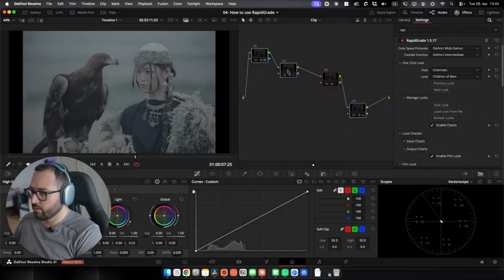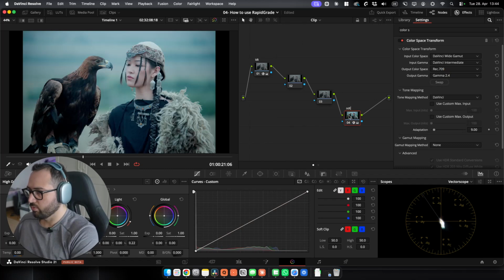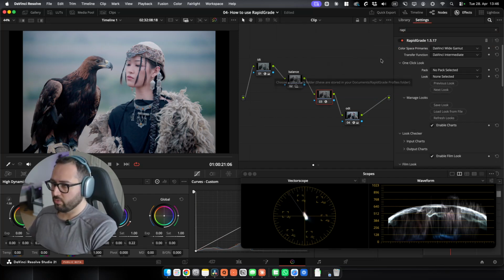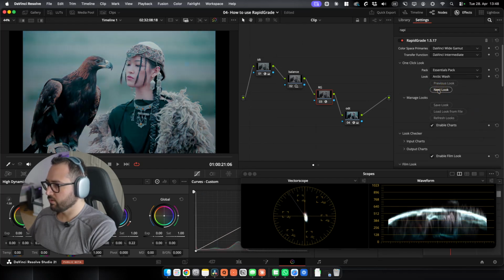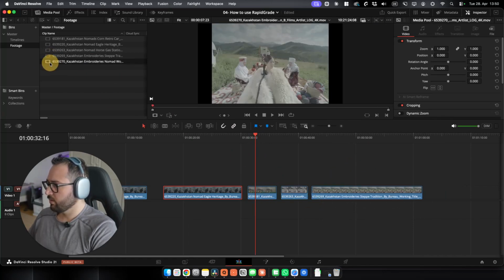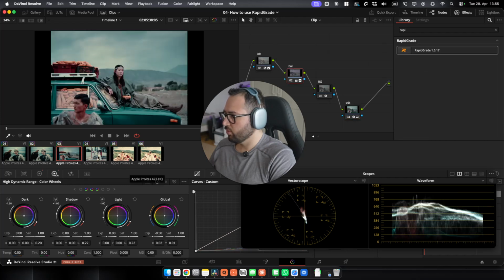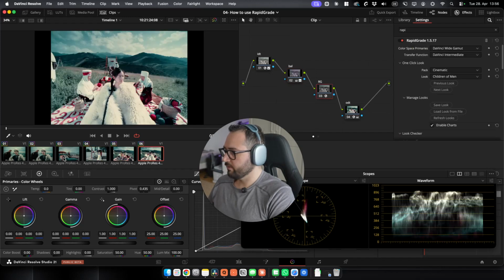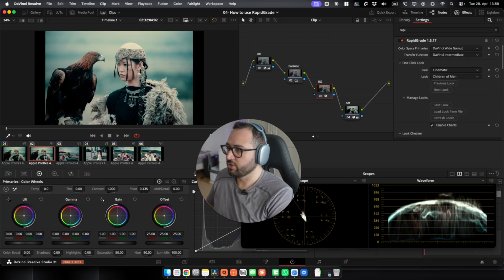How to Use RapidGrade in DaVinci Resolve 21 - 10 Minute Tutorial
RapidGrade tutorial for DaVinci Resolve 21 — the exact 4-step workflow I use to color grade footage 10x faster, including shot matching across multiple clips.

In this tutorial I show you how to set up your node tree, balance your footage, apply a RapidGrade look, and shot match across an entire scene — all in under 10 minutes.

✅ The 4-node setup every RapidGrade workflow needs (IDT, Balance, RapidGrade, ODT)
✅ Proper log to Rec.709 conversion for ARRI ALEXA
✅ How to balance footage using the HDR color wheel and vectorscope
✅ Walkthrough of the One-Click Look System (Cinematic + Essential packs)
✅ Shot matching across multiple clips in seconds
✅ Why your color space settings matter (and what happens when you get them wrong)

⏱️ TIMESTAMPS:
0:00 - The 4-step workflow
0:30 - Node tree setup
1:00 - IDT: ARRI Log C to DWG
2:24 - Balancing the footage
3:10 - Applying RapidGrade
4:11 - One-Click Look System
6:26 - Shot matching
7:19 - Exposure & contrast adjustments
10:35 - Color space matters
11:29 - Final thoughts

💬 Want a free conversion LUT pack for ARRI, Sony, RED, and more cameras?
Drop "LUT" in the comments and I'll create it if there's enough interest.